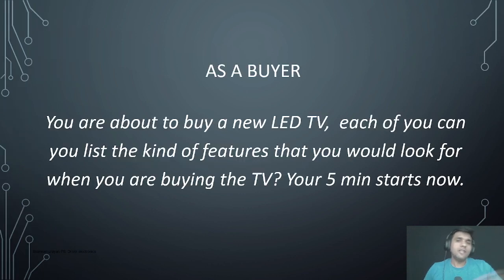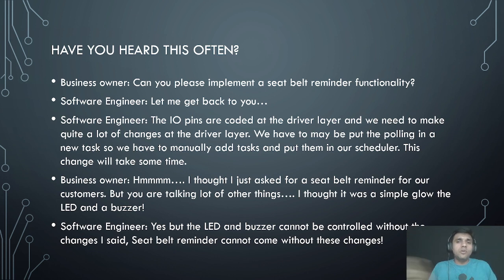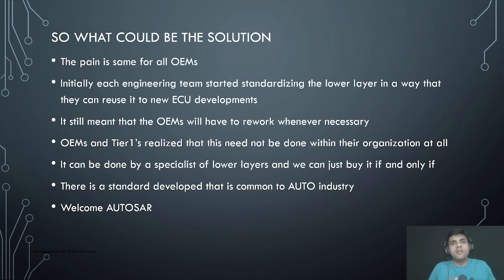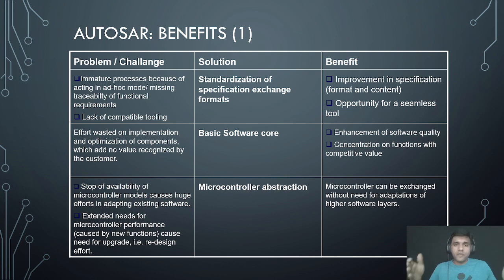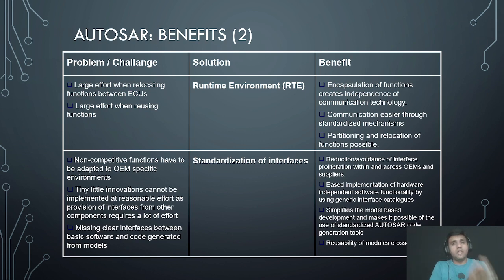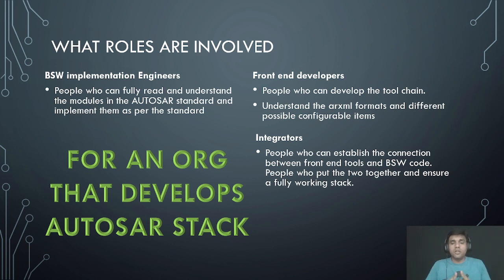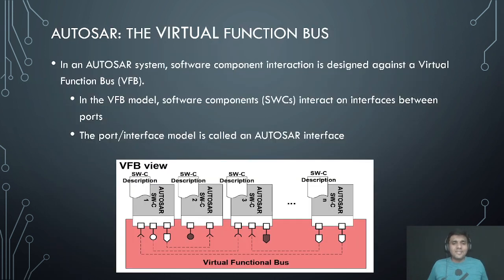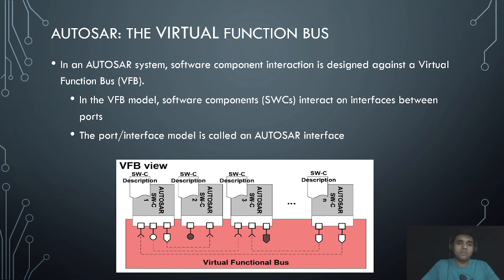Introduction to the concept of AUTOSAR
This is my first technical video on this channel and I talk about AUTOSAR, a basic introduction but dealing with the subtle details that many wouldn't tell you!